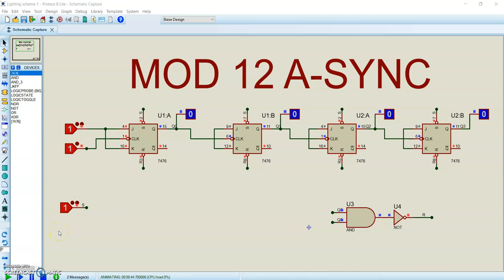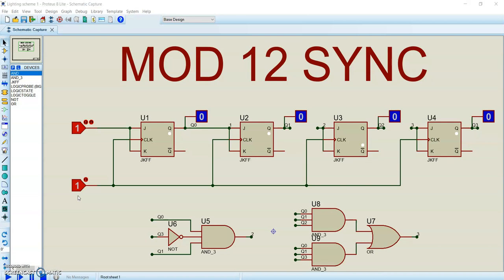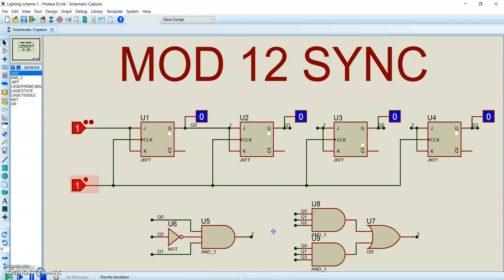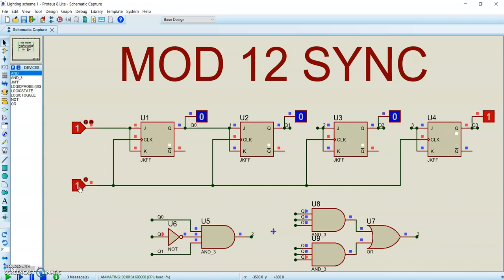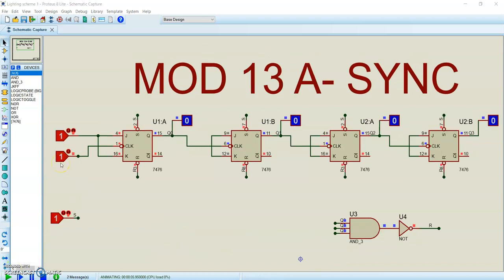MOD12 and MOD13 sync and A-sync counters, Proteus 8.